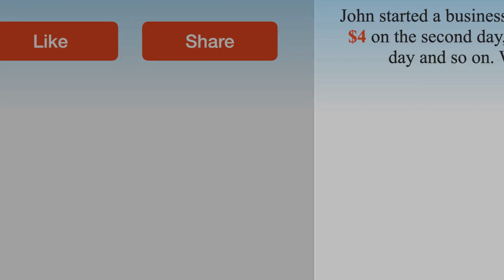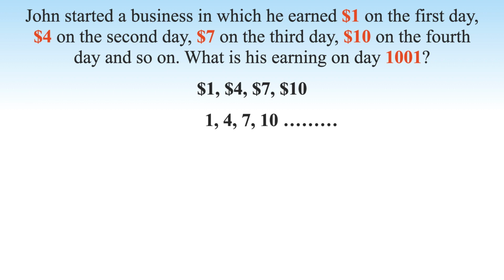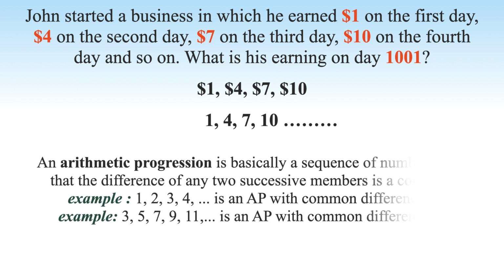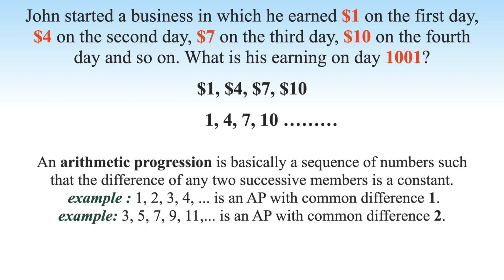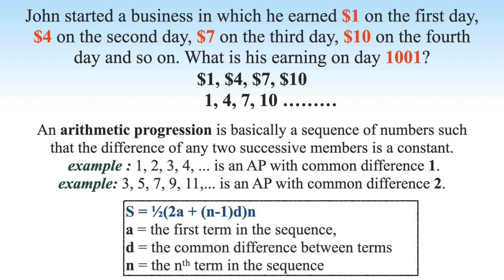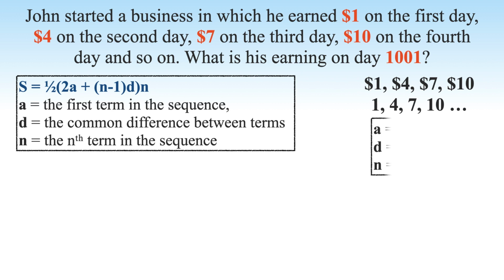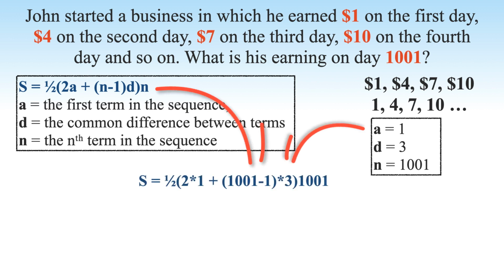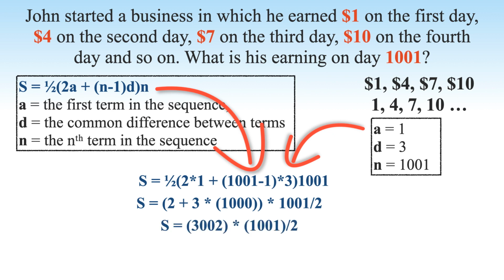"Can You Find The Earnings Of John For 1001 Days in Dollars ?? " || Genius Math Puzzle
Genius Math Puzzle
Details :: John started a business in which he earned $1 on the first day, $4 on the second day, $7 on the third day, $10 on the fourth day and so on. What is his earning on day 1001?

Watch The Video for the detailed Solution